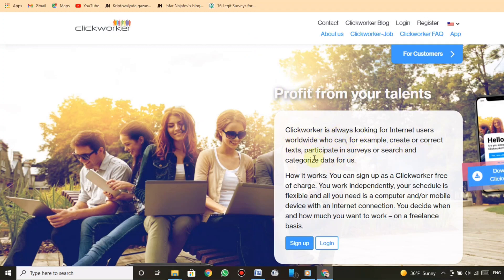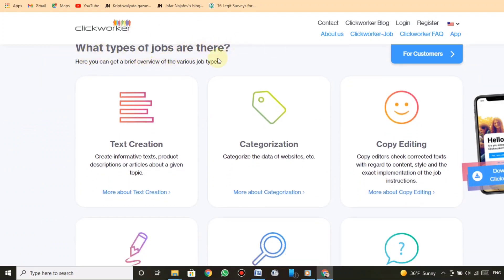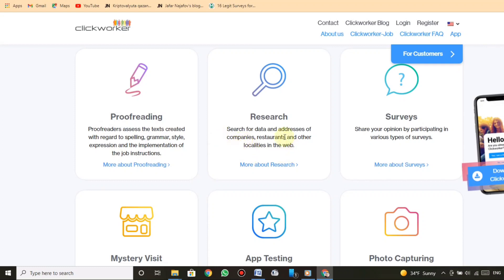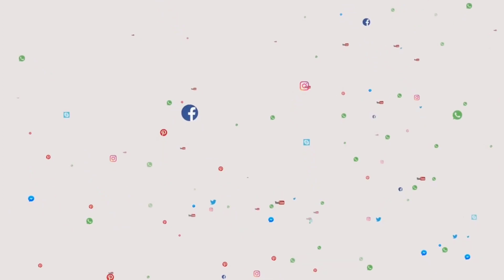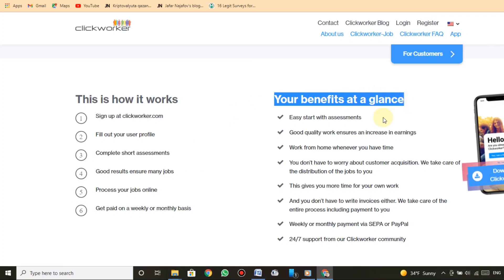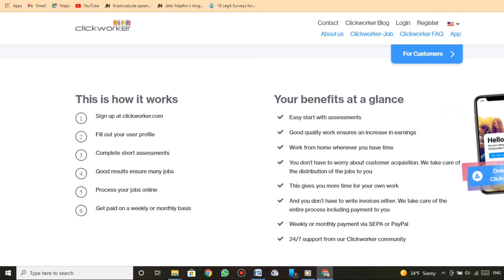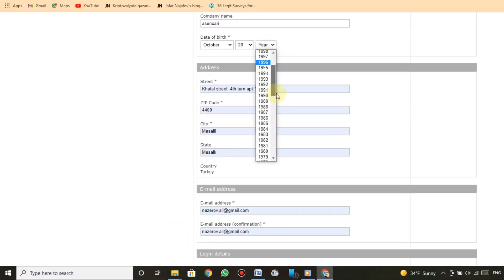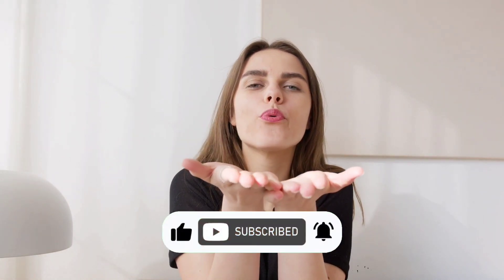$100 Or More Daily From CLICKWORKER Online Surveys & Jobs | Make Money Online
Profit from your talents
Clickworker is always looking for Internet users worldwide who can, for example, create or correct texts, participate in surveys or search and categorize data for us.
How it works: You can sign up as a Clickworker free of charge. You work independently, your schedule is flexible and all you need is a computer and/or mobile device with an Internet connection. You decide when and how much you want to work – on a freelance basis.
Clickworker App
Earn money using your smartphone and check your account directly in the app.
What types of jobs are there?
Here you can get a brief overview of the various job types.
Text Creation
Categorization
Copy Editing
Proofreading
Research
Surveys
Mystery Visit
App Testing
Photo Capturing
Audio Recordings
Video Recordings

Every single video includes earning, funny, learning, useful, developing, interesting materials for every person who tries to become wealthy, happy, lovely, talented, famous, clever and so on to the good side improvement. Our goal is making paradise in the world, everywhere every time in the future. Don't forget every single person is important for to becoming globally peace, abundance, gratitude. No religion, No race, No language, No nationality, No gender differences, just all people for like a whole system called The Good Humanity.